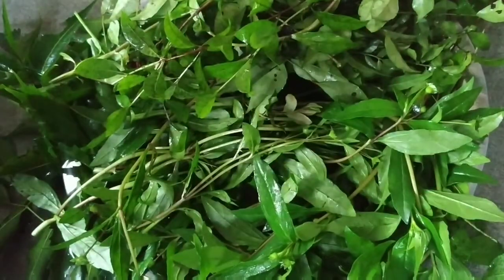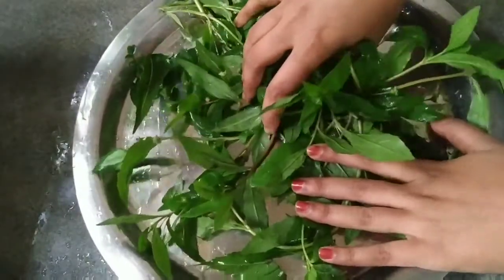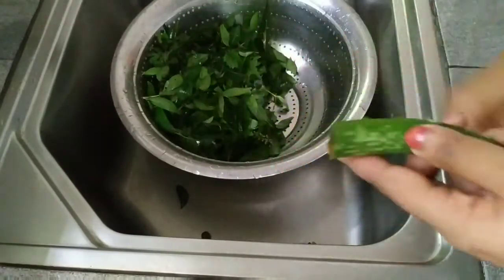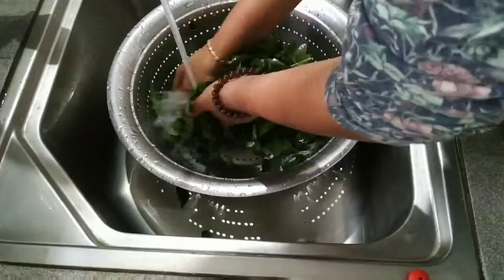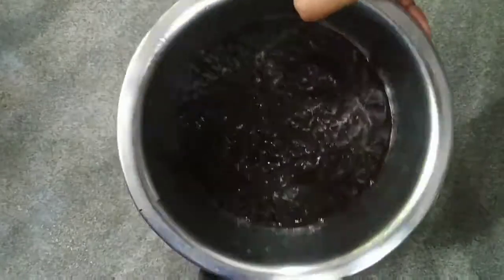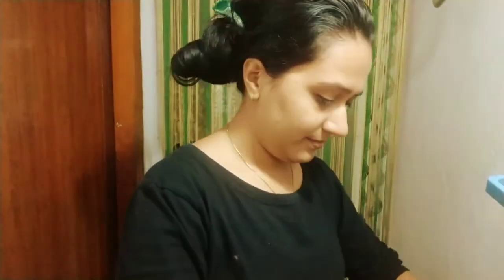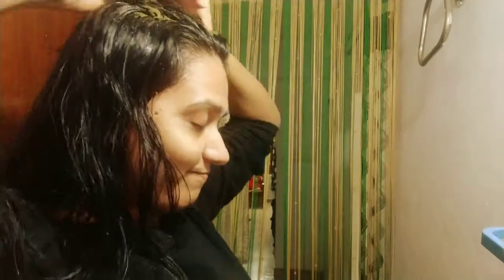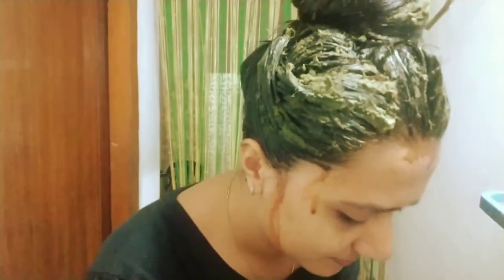നല്ല കട്ടിയുള്ള ഉള്ളുള്ള മുടി വളരാൻ എളുപ്പവഴി |How To Get Thicker Hair Naturally